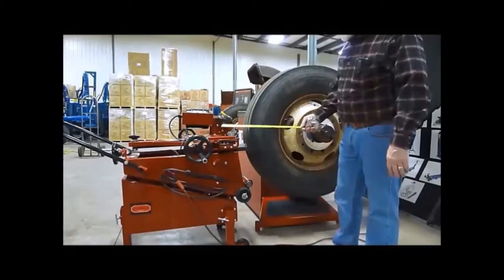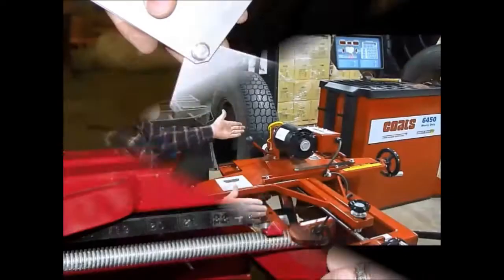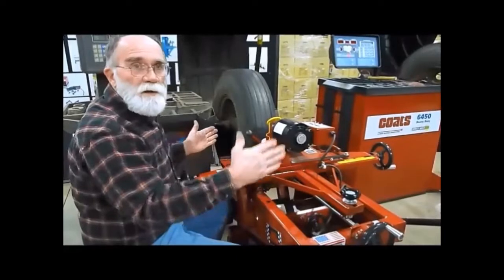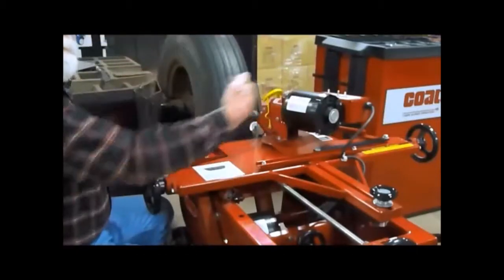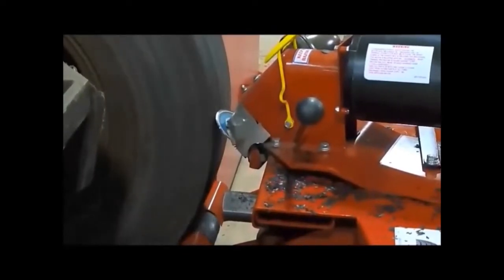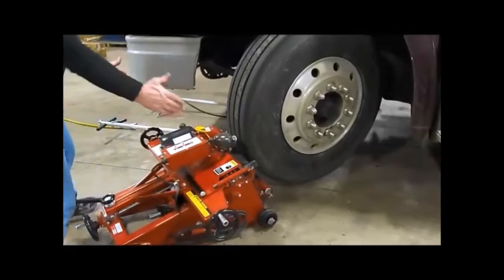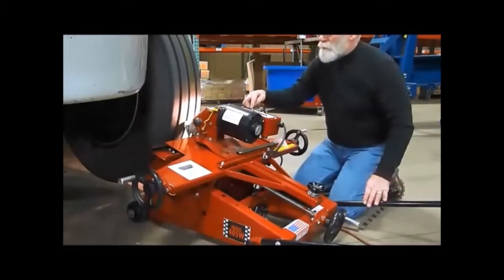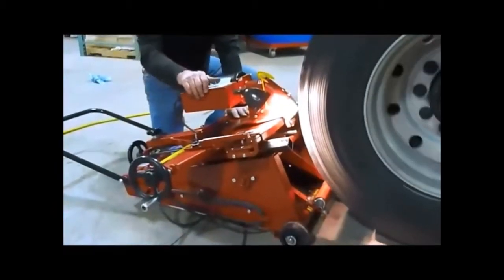405W Tire Truer